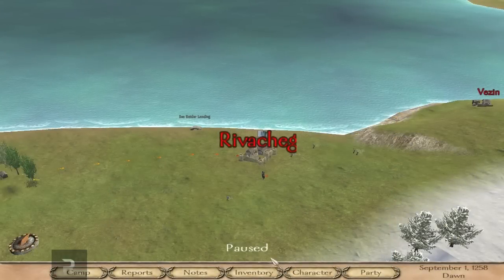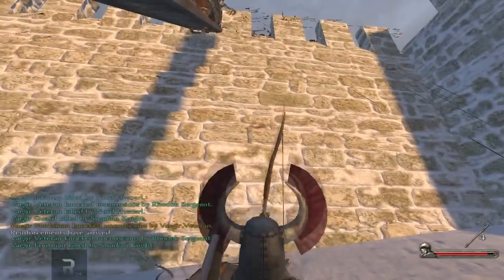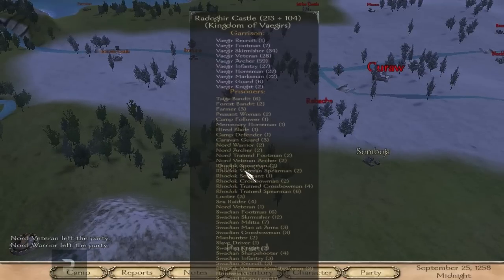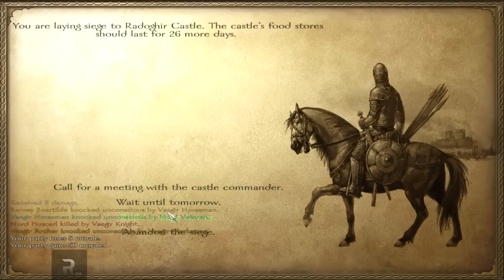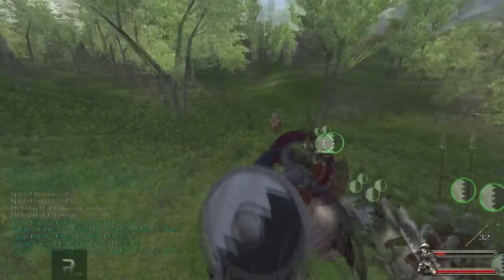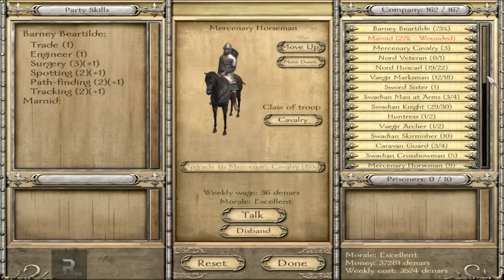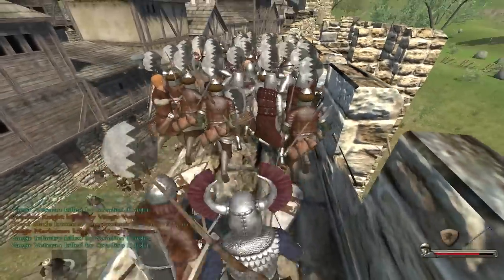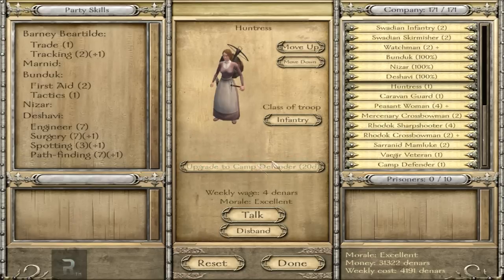Let's Play Mount & Blade: Warband - Part 100 - Marathon Special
Marathon Special Episode!

I play Mount and Blade: Warband - with varying degrees of success!

"In a land torn asunder by incessant warfare, it is time to assemble your own band of hardened warriors and enter the fray. Lead your men into battle, expand your realm, and claim the ultimate prize: the throne of Calradia!

Mount & Blade: Warband is the eagerly anticipated stand alone expansion pack for the game that brought medieval battlefields to life with its realistic mounted combat and detailed fighting system."

The site allows anyone to use their music for free, as long as a link to their homepage is provided in the description (which I have done).

Mount And Blade Warband & Let's Play "Lets Play" Walkthrough HD Gameplay ReformistTM Reformist TM Campaign safety note: barney bears are not toys Character Customisation Skills Abilities Army Lord King Mission "Playthrough Part" Mode With Commentary Combat Video Game Open World RPG Role Playing Action Adventure Third Person Hack Slash Archer Bow Arrow Developed By Tale Worlds Published Paradox Interactive